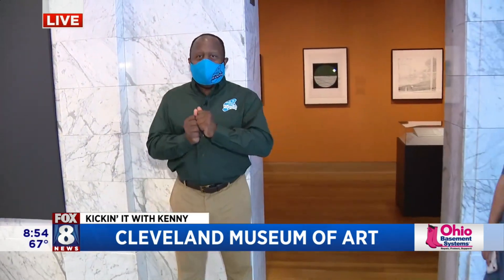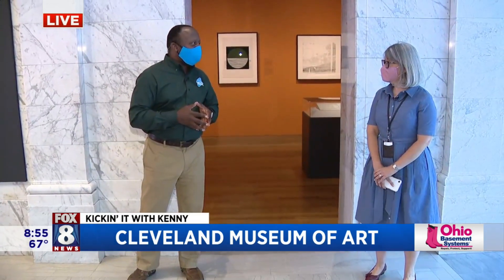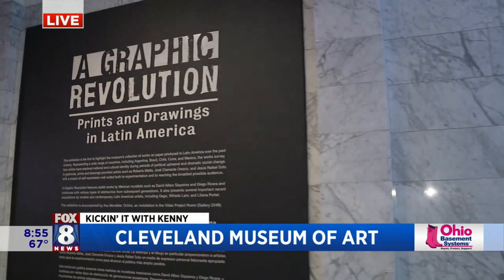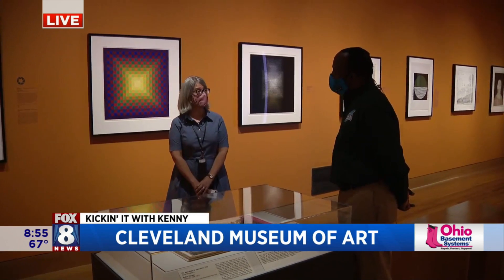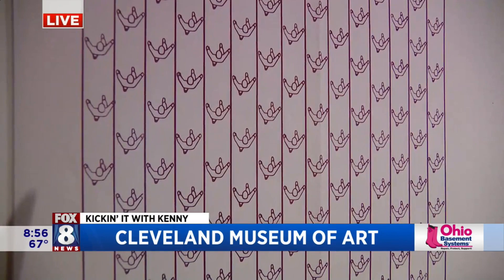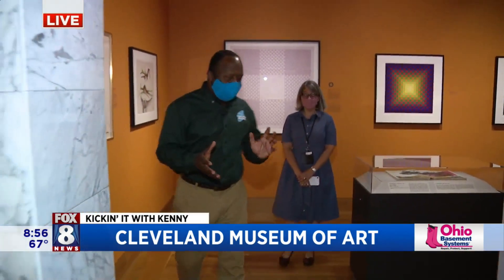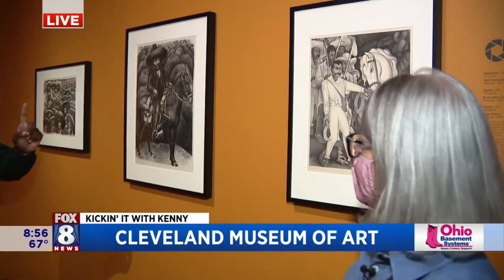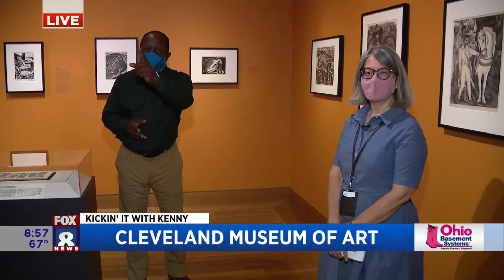Cleveland Museum of Art is ready to re-open -- Kenny checks out new safety protocols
The Cleveland Museum of Art is ready to welcome back visitors when it re-opens on June 30th. Fox 8's Kenny Crumpton spent the morning at the museum and saw all of the changes that have been made so that we can all enjoy our next visit to musuem.